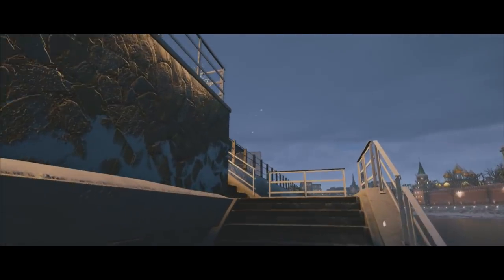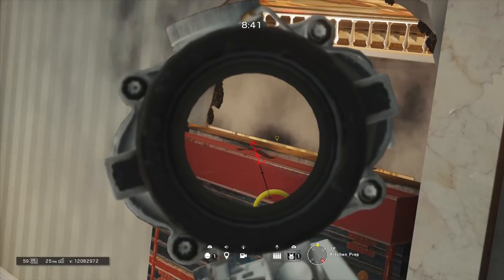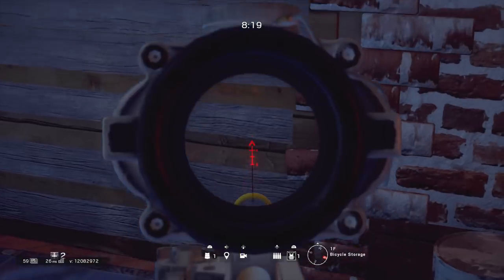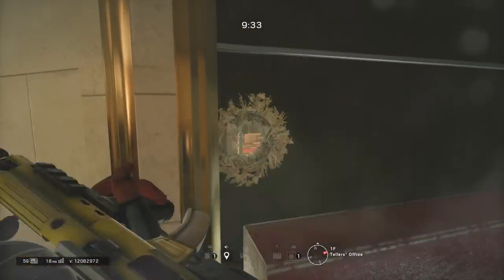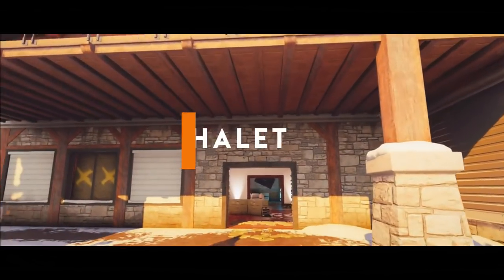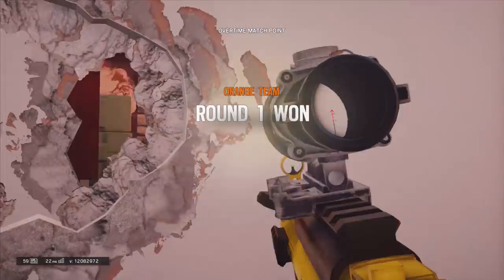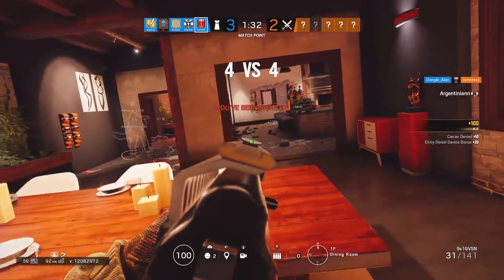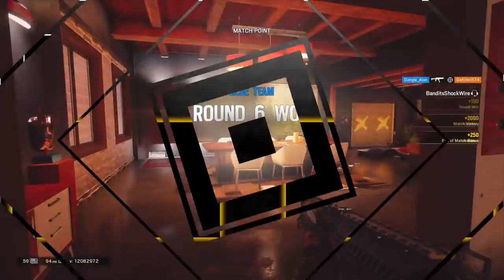The Best Murder Hole Locations in Siege 2018 - Rainbow Six : Siege Operation Para Bellum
Check out all of the best murder hole locations that still work on rainbow six siege in operation para bellum. Hope you enjoyed the video guys!! Make sure to smack that like button to show support for the video.